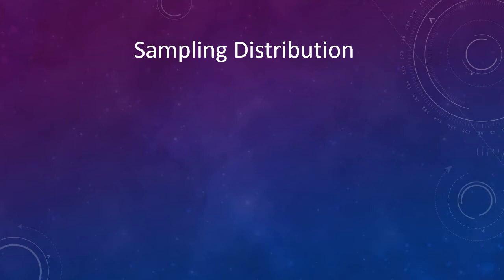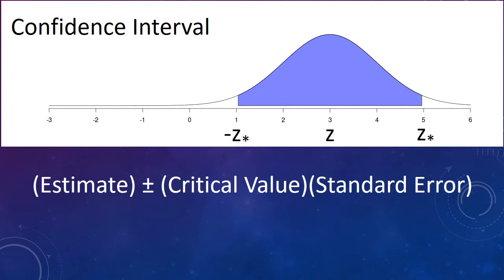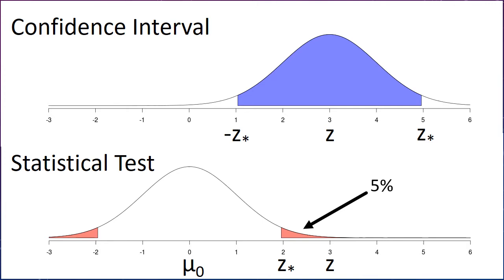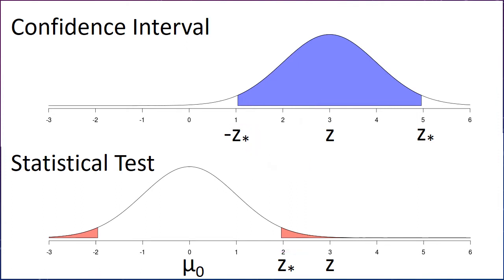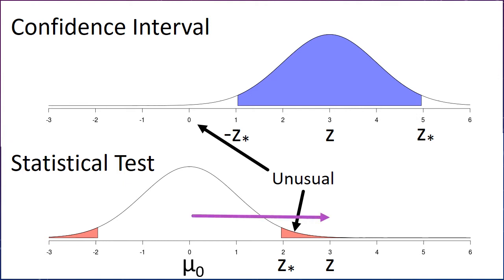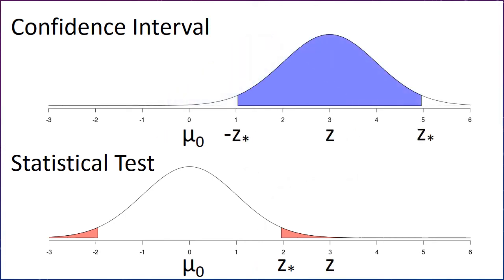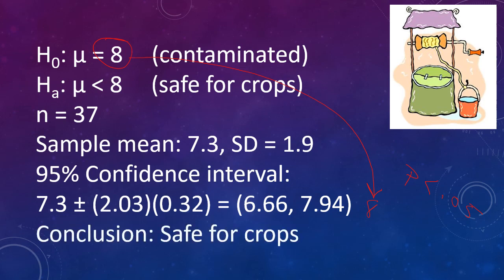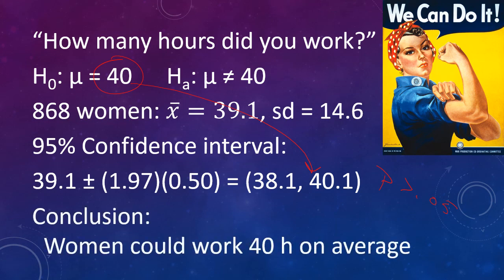Intervals for Inference